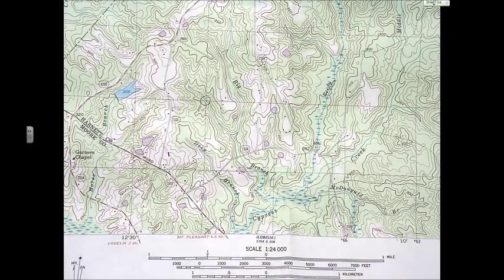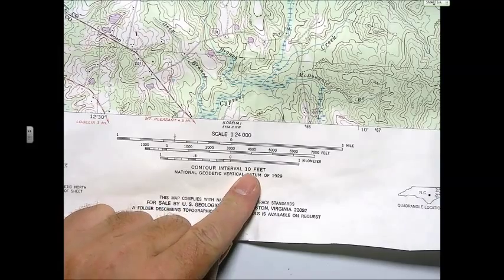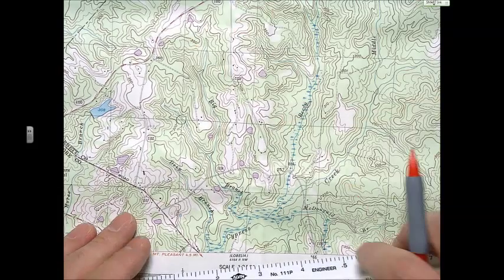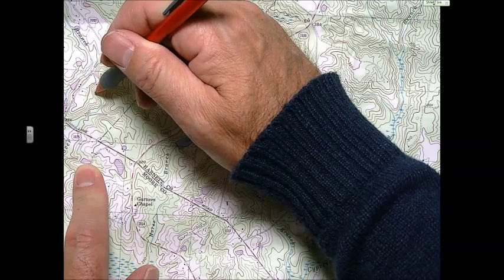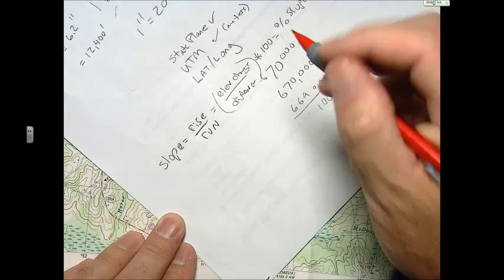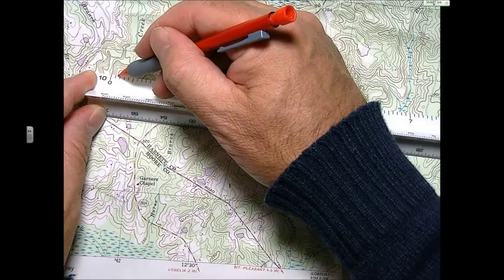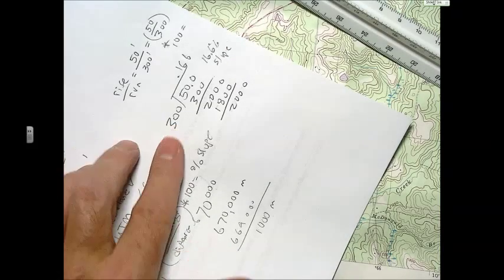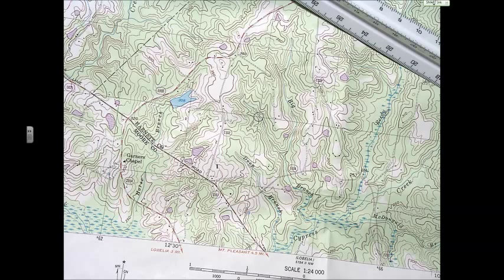1:24000 Topographic Mapping Basics (Part II)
This video describes how to read contour lines, determine aspect and slope